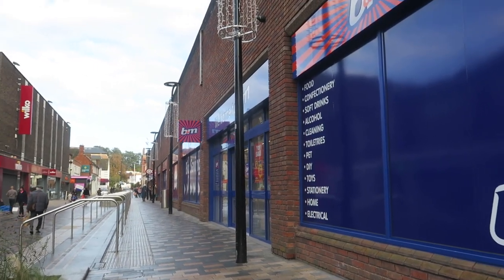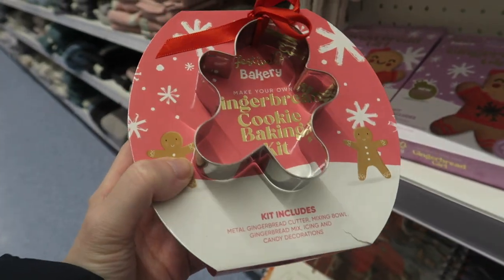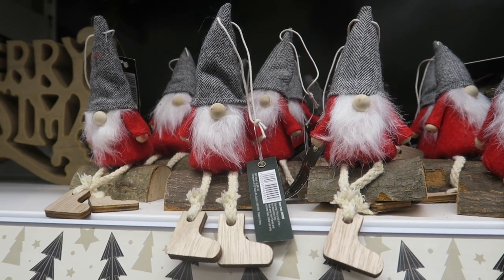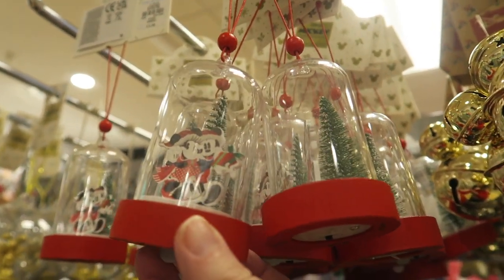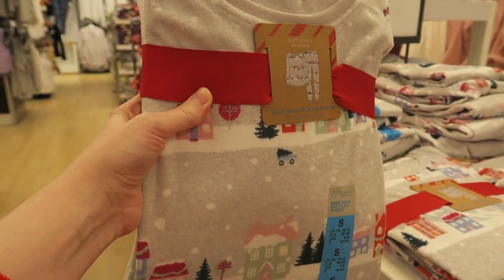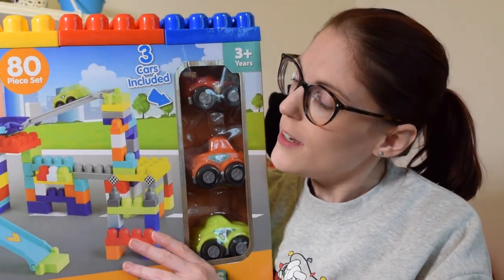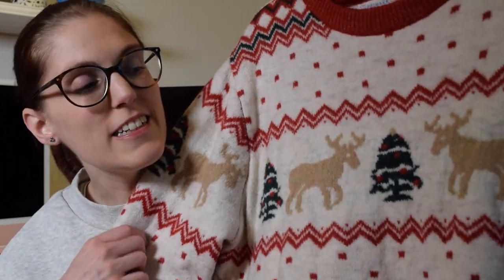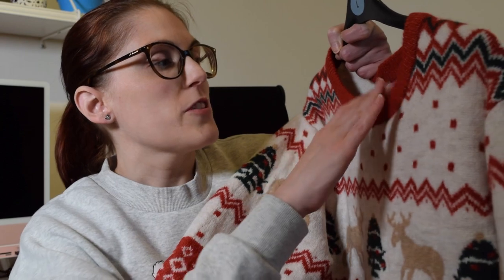Come Shop with Me at B&M and Primark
A few weeks ago, my Mum and I went to do a bit of shopping in B&M and Primark, so I thought I'd bring you along with me to see what Christmassy things they had. I hope you enjoy coming shopping with me!

I try to be as clear as possible with my content. If I have been paid to create a video or share an item, it will be clearly marked as an AD. If I have been sent/given something with no additional payment or expectation to create content, it will be marked as AD Gifted. And if I have been invited to an event, it will be marked as AD Press Trip. All opinions will always be my own whether I have received payment or not, and I will only talk about products/services that I feel fit in with my channel/blog.

I'd love to hear your comments and will reply to as many as I can. Due to my chronic illness, it can take me a bit longer to send replies, so please bare with me.